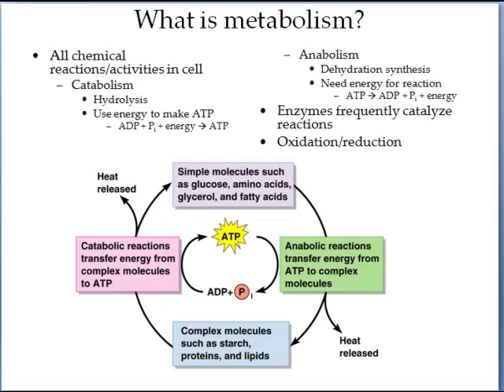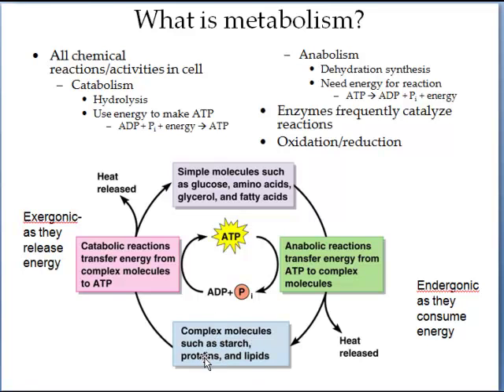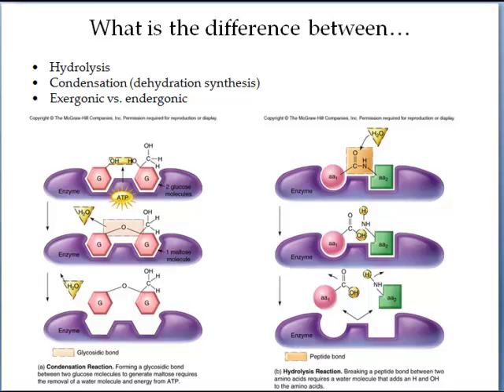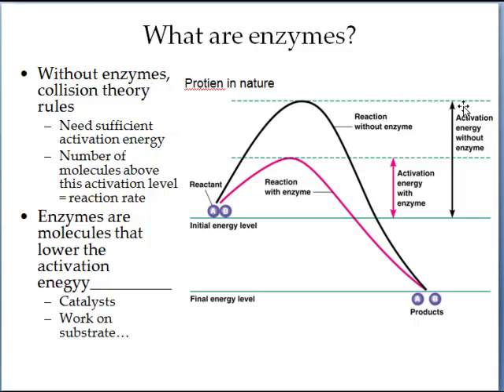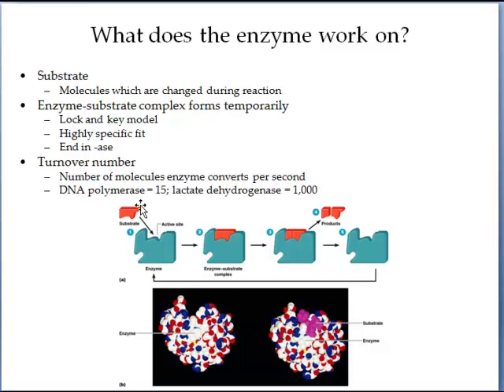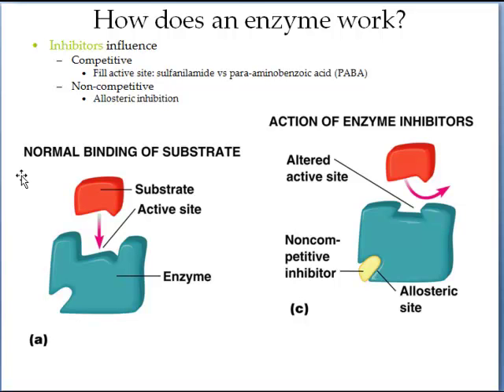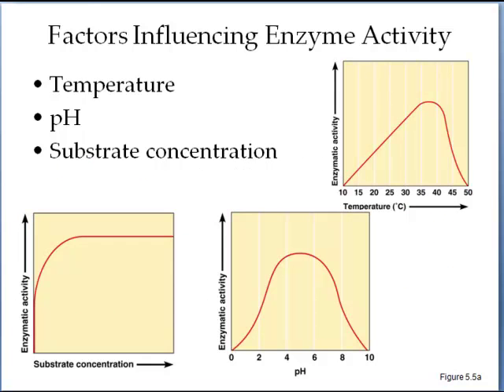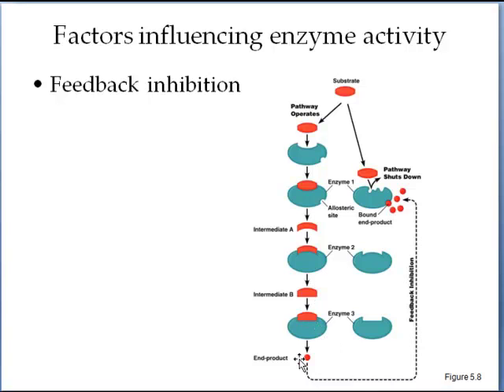7 1 microbial metaboslim